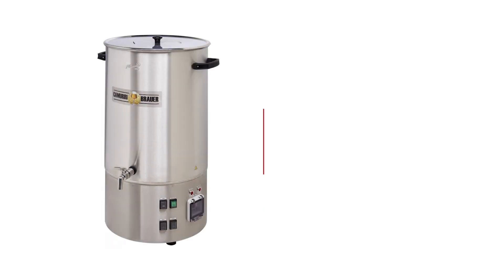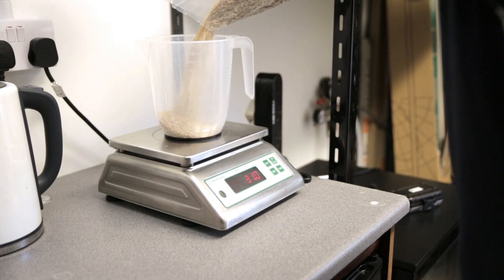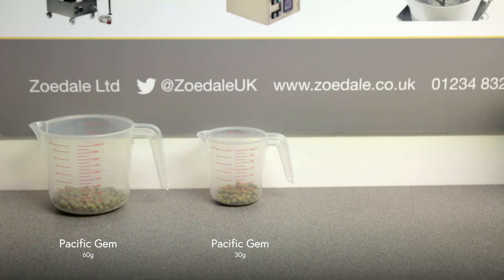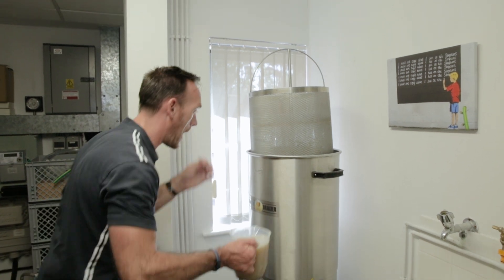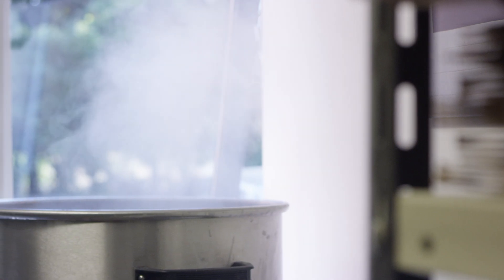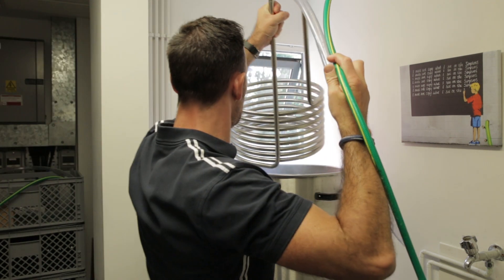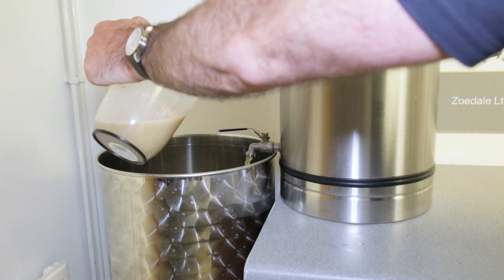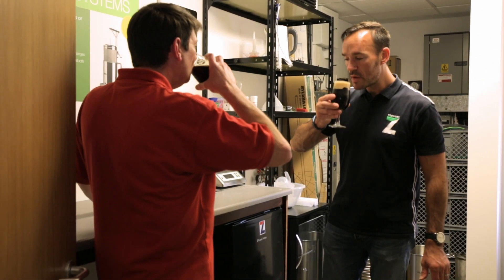Brewery Z - How We Make our Golden Ale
Brewery Z is our in house Nano Brewery where we use the Camurri Brauer brewing kit that is available to buy from our stock.

This video follows the brewing process from weighing out the grain to transferring to the fermenting vessel and everything in between.